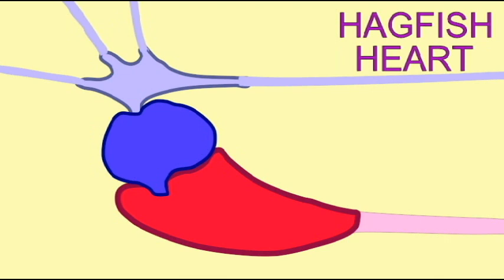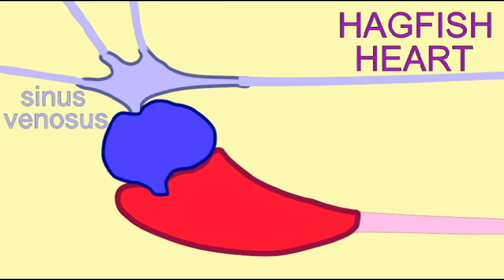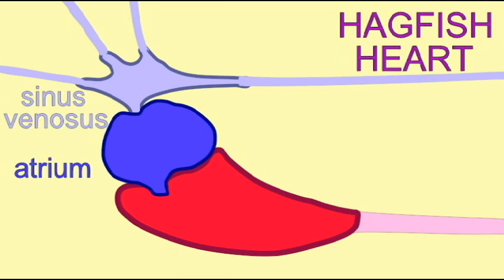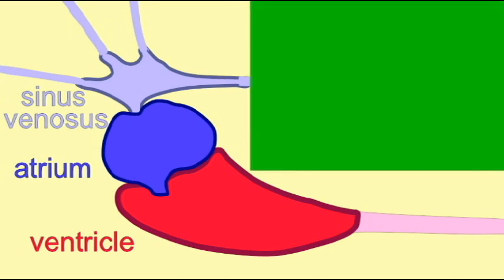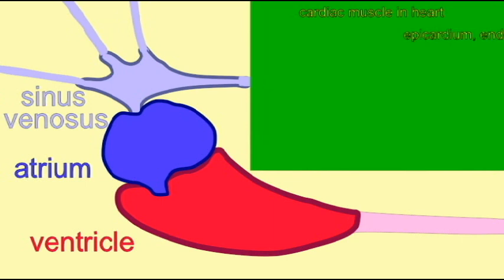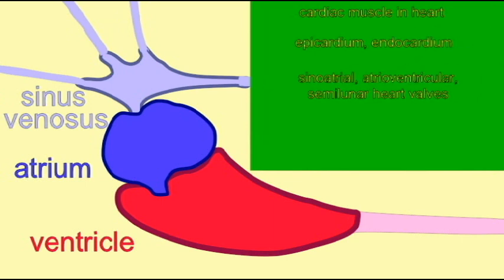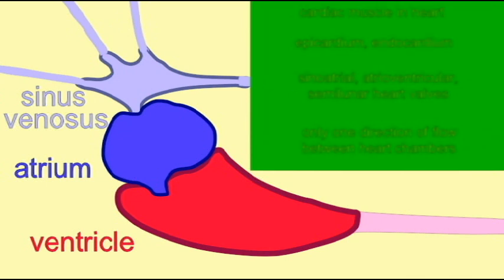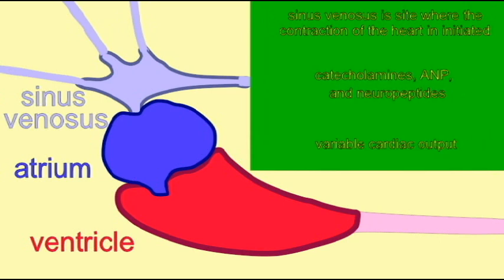CVA3_HEART_HAGFISH.avi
HEART EVOLUTION HAGFISH